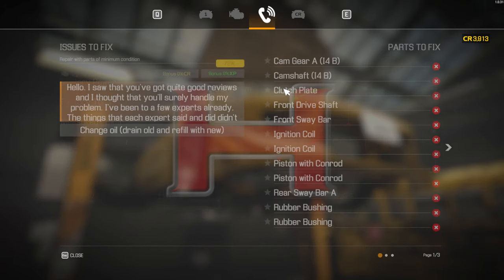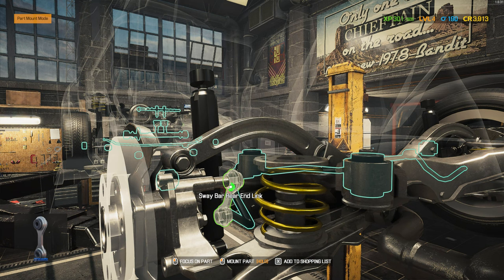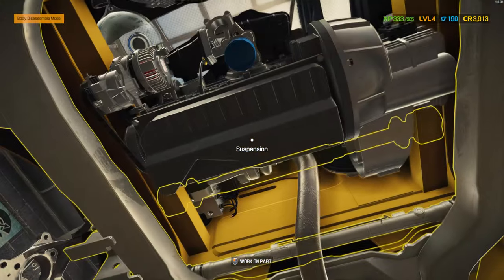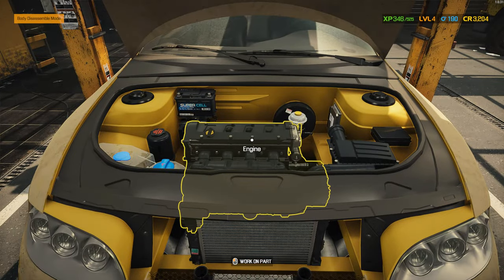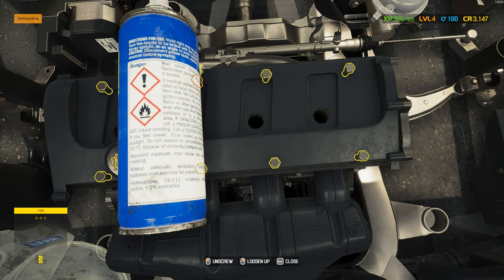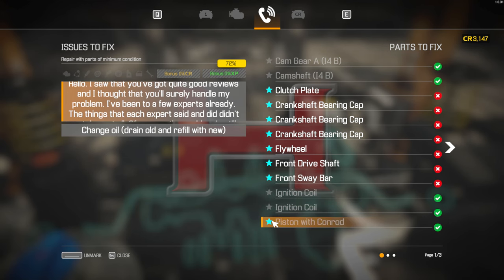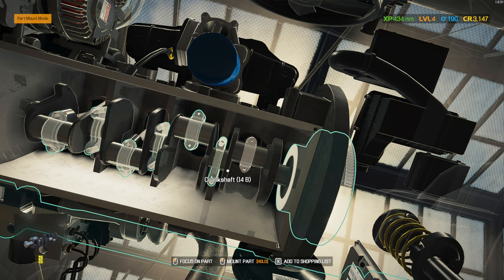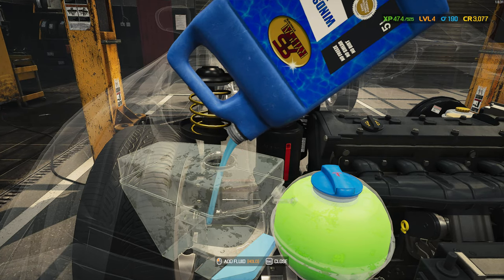Car Mechanic Simulator 2021 Let's Play - Season 1 - Episode 5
🔧 **Grease Monkeys Unleashed: Car Mechanic Simulator 2021 Let's Play - Season 1 - Episode 5**

Get ready for a triumphant Episode 5 of "Grease Monkeys Unleashed"! In this thrilling installment, we conquer the challenges of the Career mode, solving the mysteries of undiscovered parts and successfully completing the elusive story order. As a bonus, we level up to an impressive Level 5, unlocking new possibilities in our virtual garage.

🛠️ **Episode Highlights:**
- **Undiscovered Parts Revealed:** Join us as we uncover the secrets of the undiscovered parts, strategically identifying and purchasing each component to unveil the complete picture of the car. Our diagnostic skills are put to the test, and the results are nothing short of satisfying.

- **Story Order Triumph:** The culmination of our efforts is here! Watch as we expertly address the customer's concerns, utilizing our newly acquired knowledge and parts to bring their car back to peak performance. Victory is sweet, and the virtual garage echoes with success.

- **Level 5 Achievement:** Celebrate with us as we reach Level 5, a milestone in our journey as virtual mechanics. The leveling up unlocks new tools, features, and challenges, setting the stage for exciting developments in future episodes.

🚗 **About Car Mechanic Simulator 2021:**
Car Mechanic Simulator 2021 continues to provide a detailed and immersive simulation of the automotive world. From routine maintenance to complex problem-solving, every episode brings new challenges and learning opportunities.

Join us in this victorious episode as we unlock achievements, master the art of diagnostics, and revel in the success of "Grease Monkeys Unleashed" in Car Mechanic Simulator 2021!

PC Specs:

CPU: Intel Core i7-10700K CPU @ 3.8GHz
Ram: 64GB
GPU: RTX3060ti 4GB.